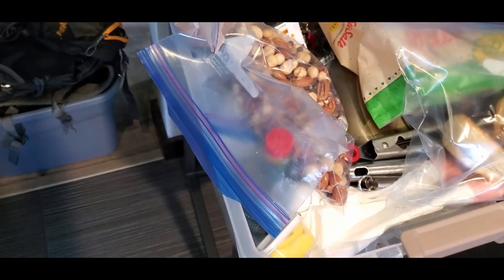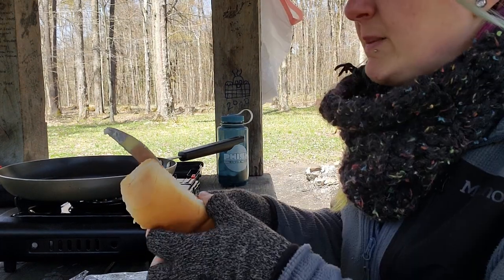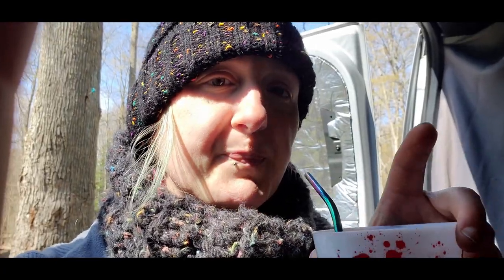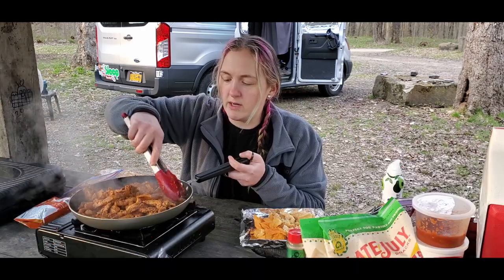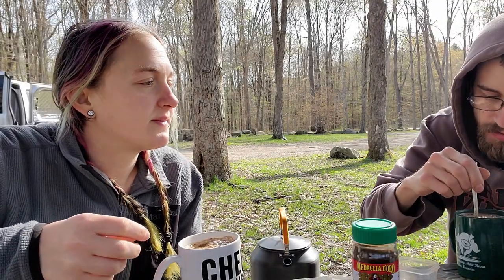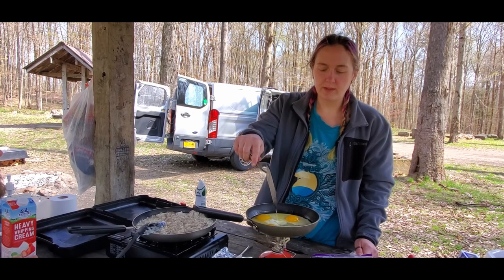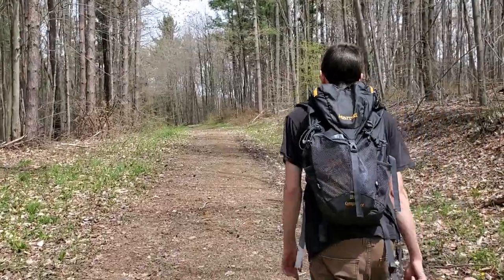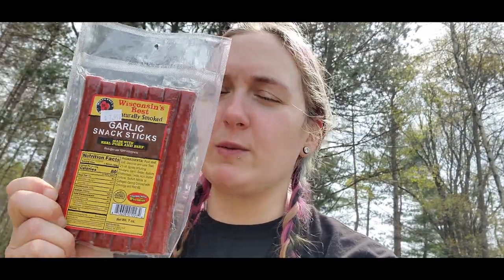Keto Van Camping | Keto Meal Recipes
Keto camping can be super easy, just make sure you have a lot of keto snacks, meat, veggies and plenty of keto drinks!! Keto and Camp on!

Recipes and blog link for this camping trip below!

Amazon Affiliate Links for products I use and items I regularly buy on Amazon: If you want to support my channel in a small way by buying ingredients you already use or need by clicking my links, I'd really appreciate it. I get a few cents per purchase which could really help with all the testing I do, to make these recipes the best possible.

Black cherry Zipfizz
Fruit punch Zipfizz
Pink lemonade Zipfizz
Orange cream Zipfizz
Orange soda Zipfizz
Spicy sweet chili Quest chips
Ranch Quest chips
Nacho cheese Quest chips
SweetLeaf Sweet Drops Liquid Stevia Sweetener, Vanilla Creme, 2 Ounce
Instant espresso powder
Lakanto powdered monkfruit
Anthony's powdered monkfruit

Keto mochas:
I make a big batch and use 3 Tbs. Mix for 9-10 oz. water
1 Cup Instant Espresso Powder (Medaglia D'oro is what I used)
3 1/2 Cups Heavy Cream Powder
1 Cup Cocoa Powder
2-3 Cup Powdered Sweetener (this is to taste)

Instructions:
Sift all ingredients together
Whisk everything together and store in an air tight container

Chicken taco seasoning: 2 lbs. chicken breast, cut into thin strips
1 tsp. Cajun
2 Tbs. Chili powder
1/2 tsp. Garlic powder
1/2 tsp. Onion powder
1/2 tsp. Crushed red pepper (or cayenne pepper)
1/2 tsp. Oregano
1 tsp. Paprika
1 Tbs. Cumin
2 tsp. Salt
1 tsp. Lakanto golden monkfruit sweetener
4 Tbs. Avocado oil

Keto Sausage Gravy Recipe:
1 Large onion (medium diced)
2 Tbs. Bacon fat (or any keto fat)
Sprinkle of salt and pepper
-Sauté over medium heat until soft
1 lb. Ground pork sausage
- Add, break up and cook all the way threw
1 1/2 Cups Heavy Cream
- Add and reduce for 4 minutes until slightly thickened
1/2 tsp. Crushed red pepper
1 tsp. Arrowroot powder (starch)
- Sprinkle arrowroot while stirring to combine, taste and add salt and pepper if needed